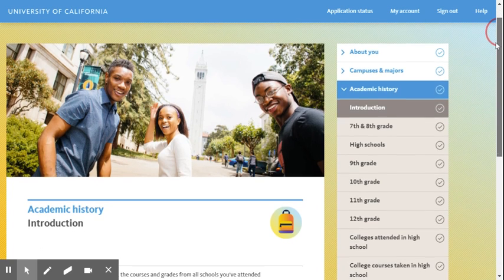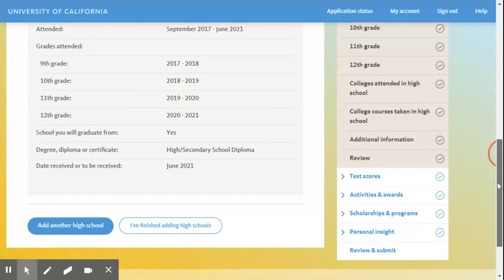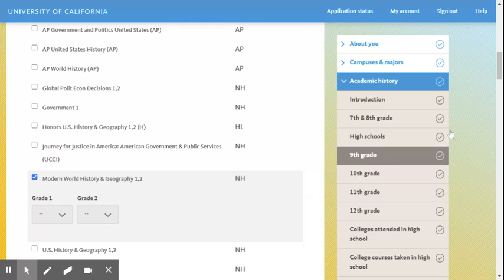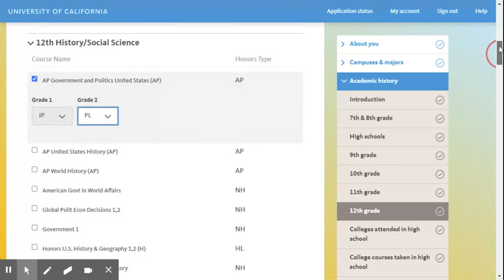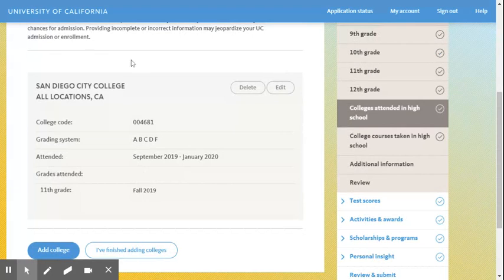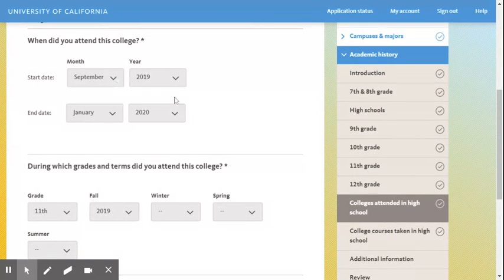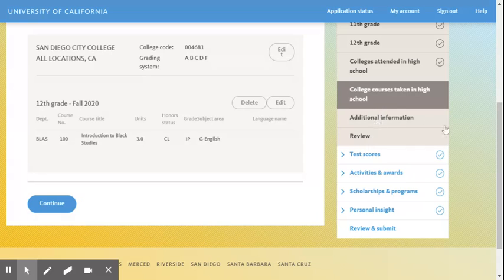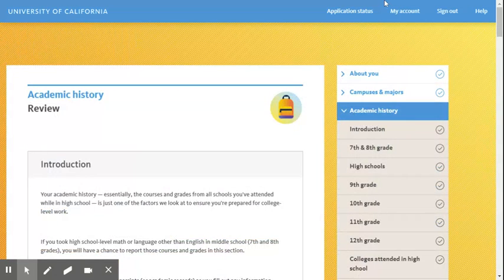UC application - Academic History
Academic History of UC Applicatoin